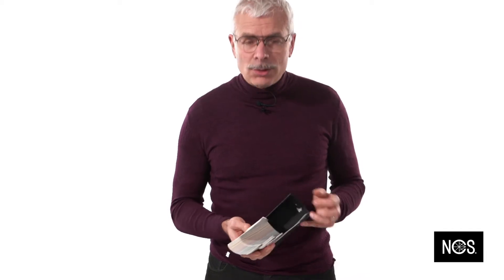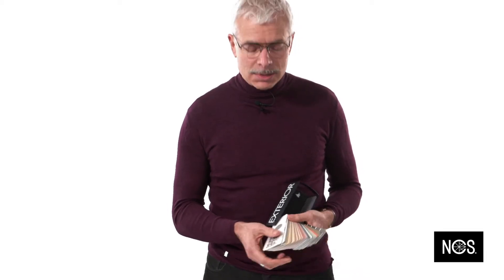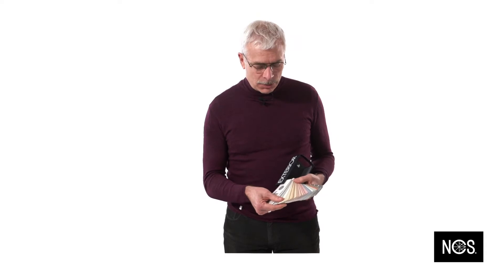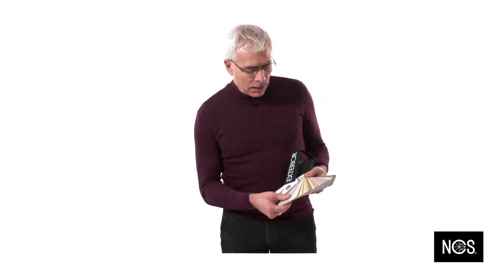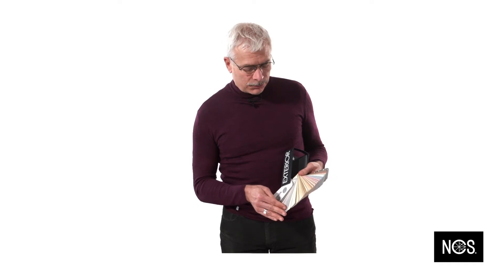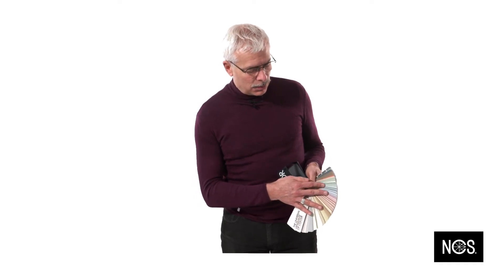NCS Exterior Collection, Fanable Matte Colour Samples, NCS Exterior Facades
Our perception of colours in outdoor environments differs from how we see colours inside. NCS Exterior collection of colour samples has been compiled taking into account such factors as light, environment, colour fastness and traditions in present and traditional colour design. This facilitates selection of exterior colours. The colour samples’ finish ranges from matt to semi-matt.
Specification
Colour fan deck arranged according to applicability for different materials
Consists of three parts: Classic, Deep and Dark & Details with a total of 322 colours
All 322 colours are also included as separate 50×140 mm colour samples
Lightness table specified on the back of the samples
Colour mask for easy assessment and selection of colours
Brochure with tips on how to succeed with your colour design
Gloss level: 3-5, Dark & Details: 15-20 at 60° viewing angle
Sample size: 140 x 50 mm